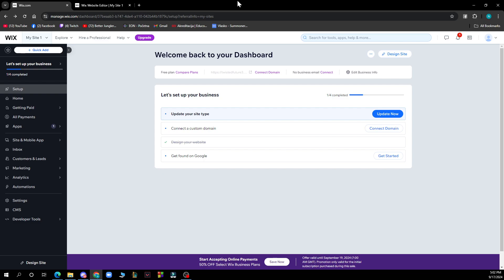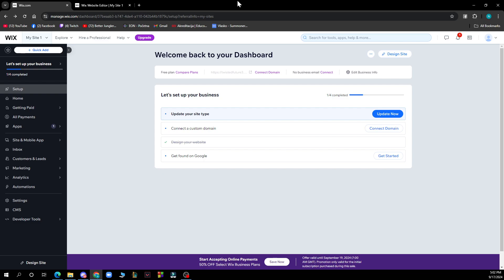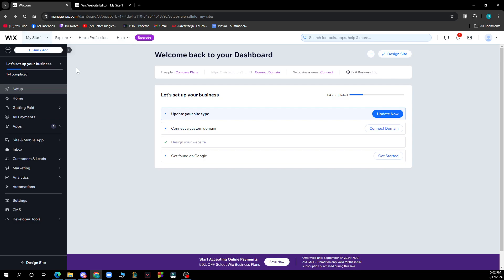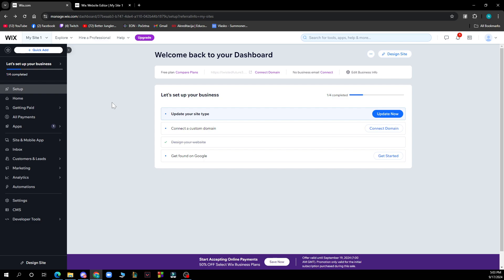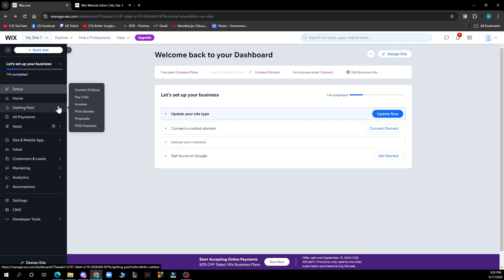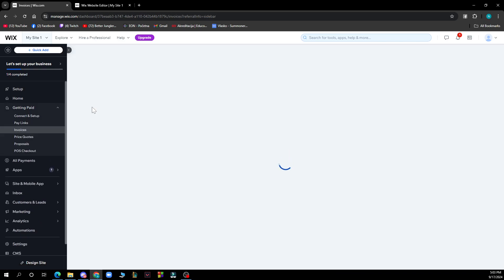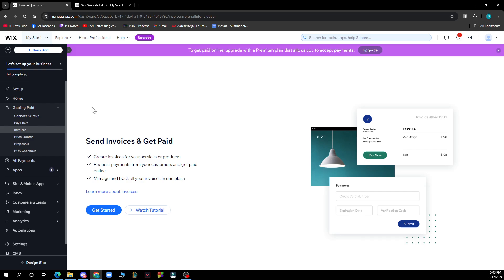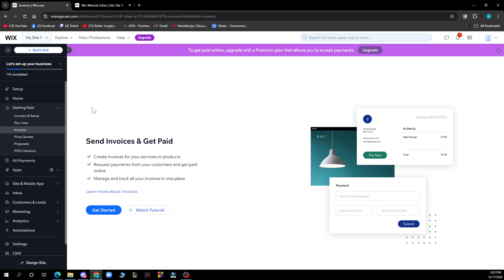How To Send Invoices And Price Quotes On Wix (Easiest Way)​​​​​​​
In this video I will show you How To Send Invoices And Price Quotes On Wix. It would be good if you watch the video until the end so that you don't miss important steps.